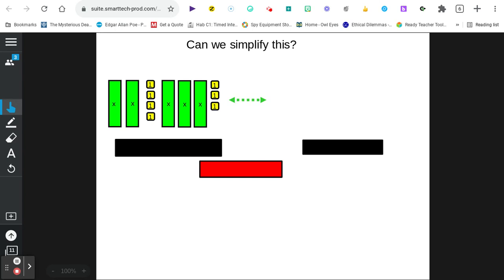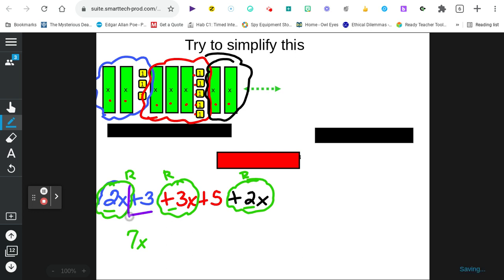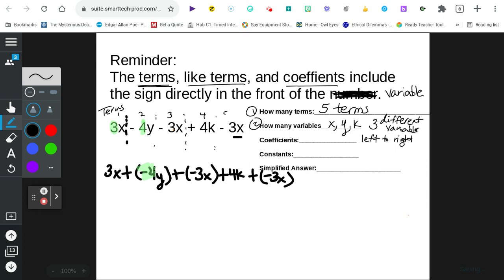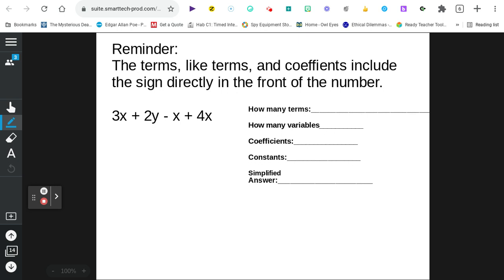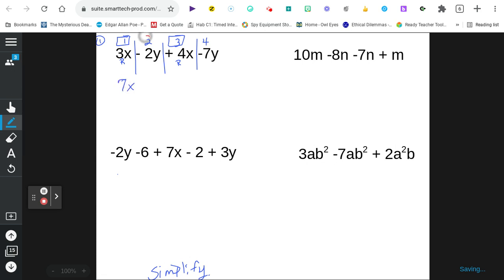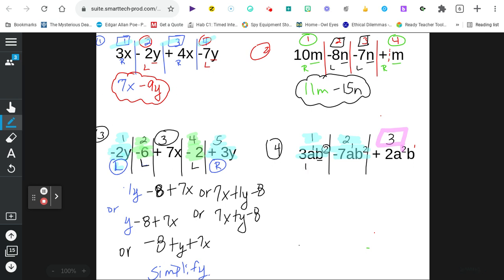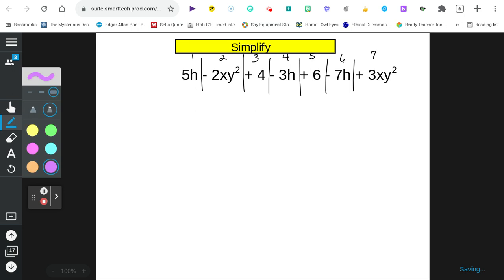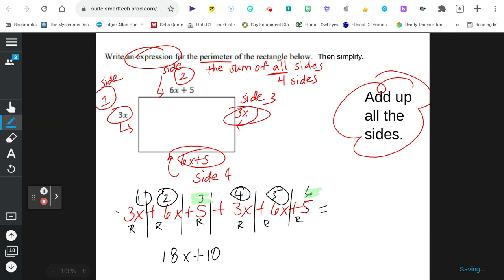Part 2 Combining Like Terms